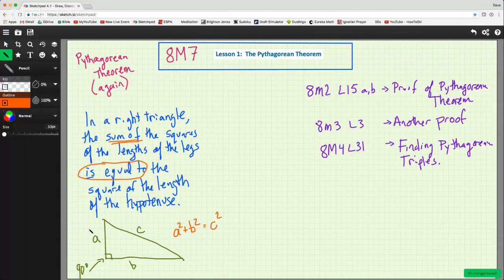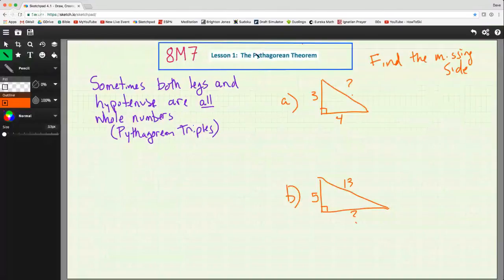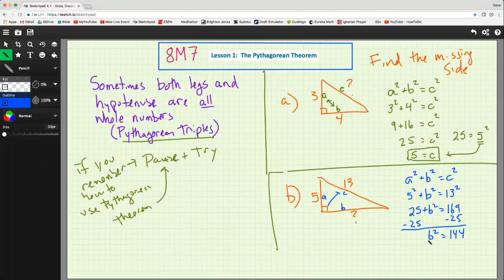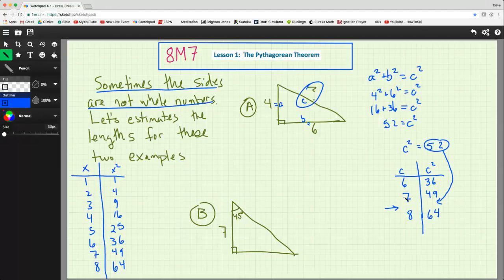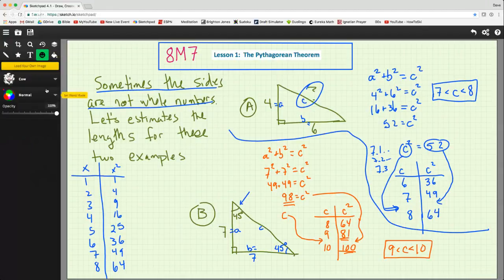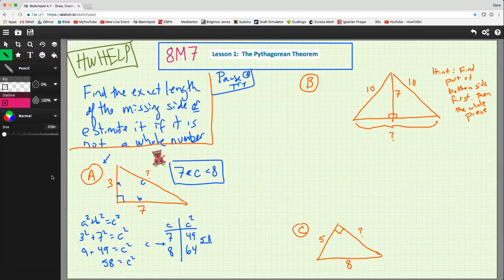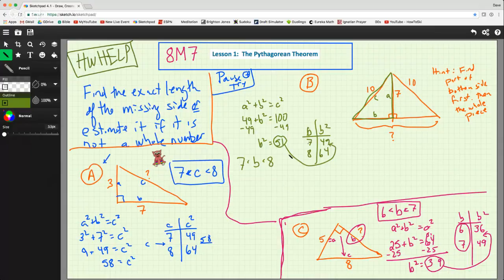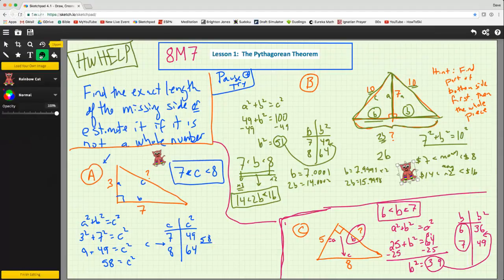8M7 L1 - The Pythagorean Theorem